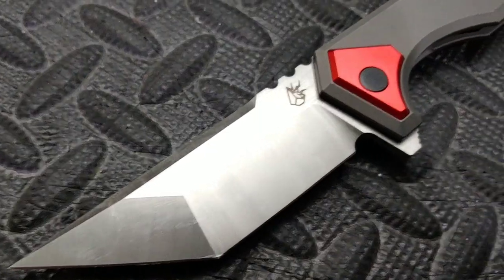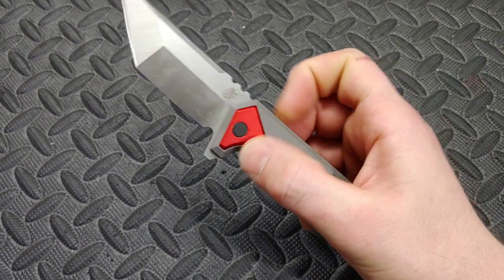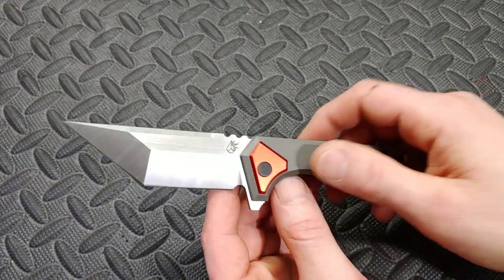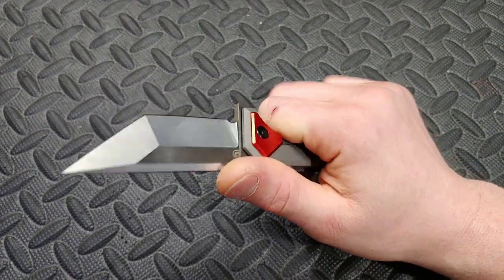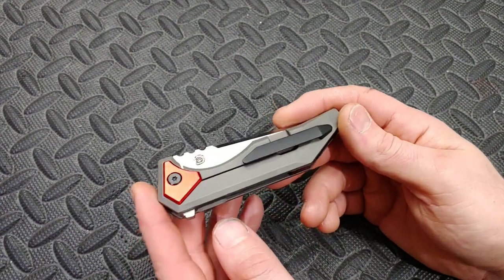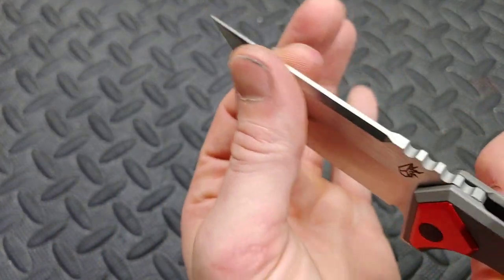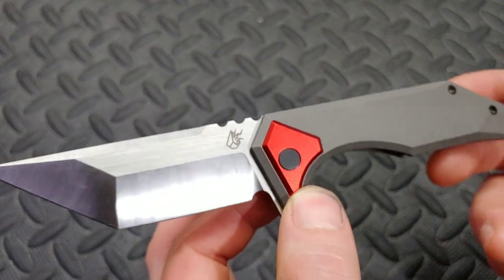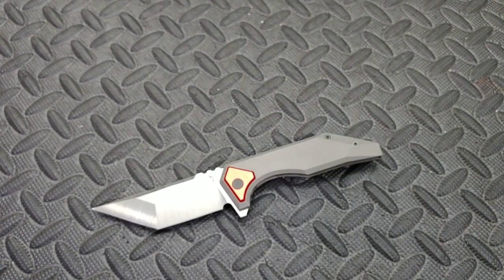ARCANE NECRONAUT KNIFE REVIEW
Benchmade Freak

Benchmade Griptillian

Benchmade Bugout

Civivi Elemenum

Civivi Pintail

Civivi Ortis

Civivi Badlands

Civivi Keen

Civivi Baklash

Sencut knives

Cold steel code 4

CJRB Feldspar

CJRB RIA

CJRB Maileah

KANSEPT KNIVES

Spyderco Yojimbo

Spyderco pm2

Spyderco para3

Spyderco para3 LW

Spyderco manix2

Spyderco Smock

Spyderco kapara

Twosun titanium prybar with clip

Ruike P801

sencut knives on amazon

Ceramic Rod

Tri stone

Jewelers loupe

Wiha Bits

Locktight stick

2 pack original & heavy KPL

Silicon Rings

OR